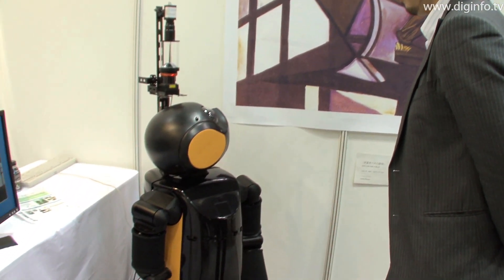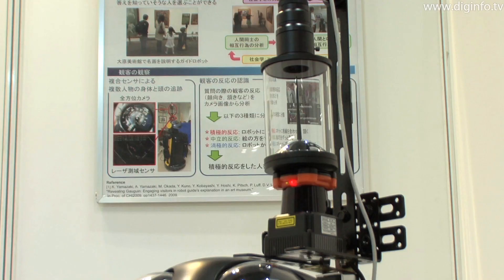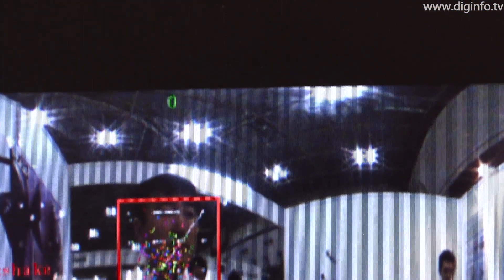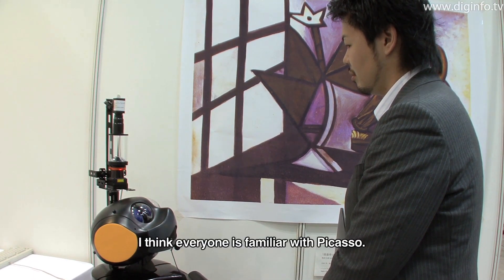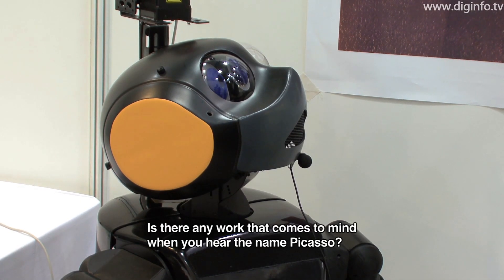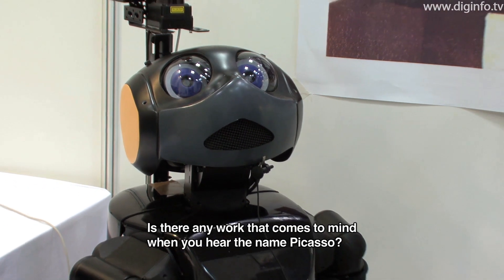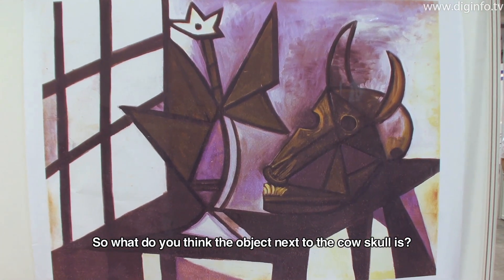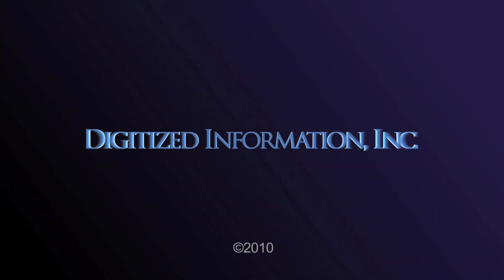Museum Guide Robot : DigInfo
29/7/2010

Saitama University
Museum Guide Robot